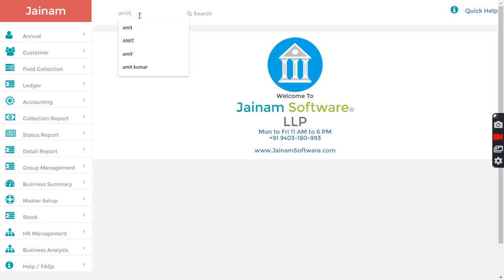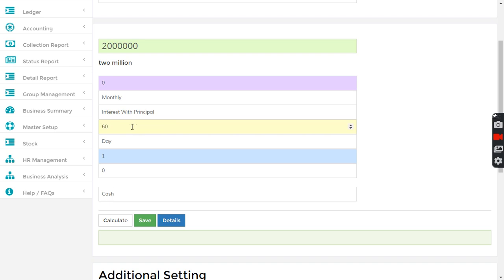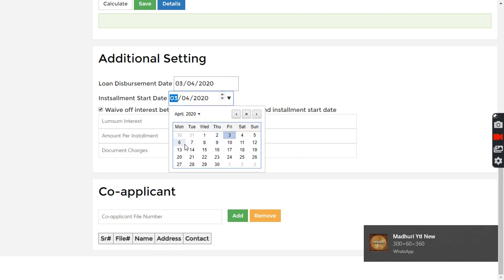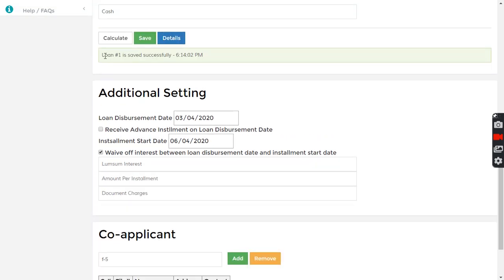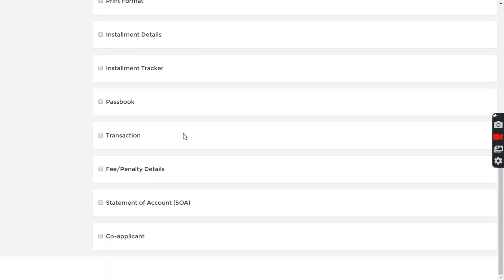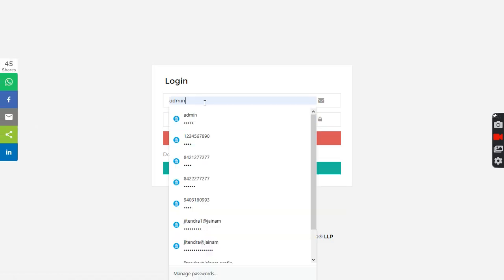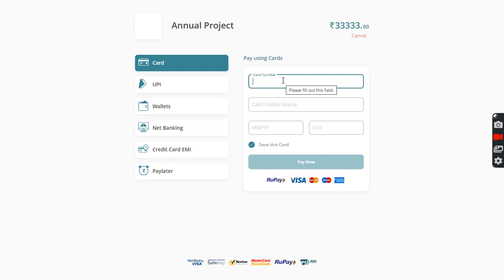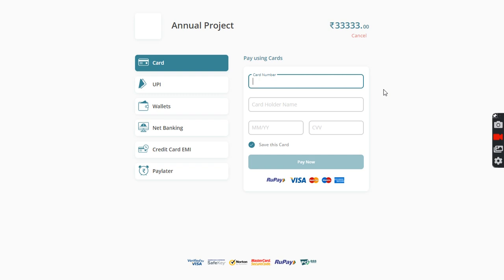Zero Interest Loan | Construction Finance and Accounting | Finance ERP Software | Jainam Software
Constructions and builders can now come up with housing schemes with zero interest scheme and manage using digital platform. This will help to boost the builders finance and accounting using automated and digital platform.